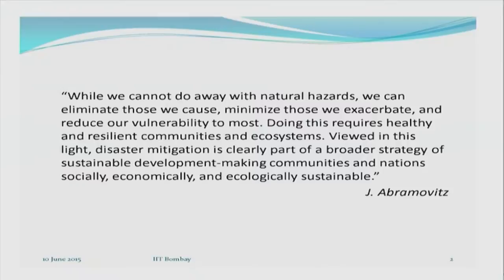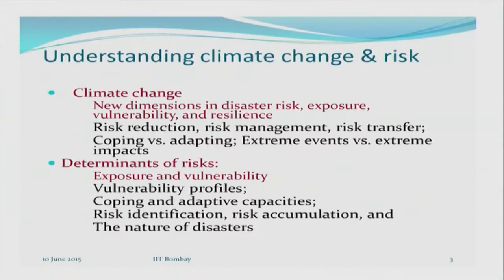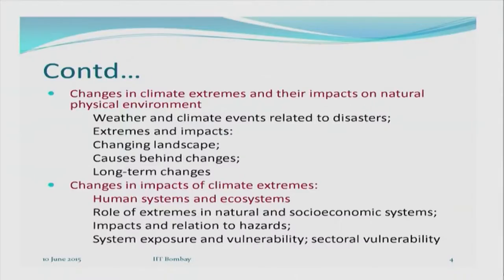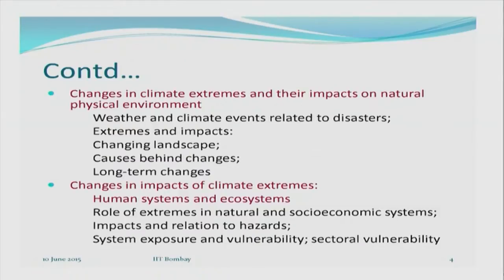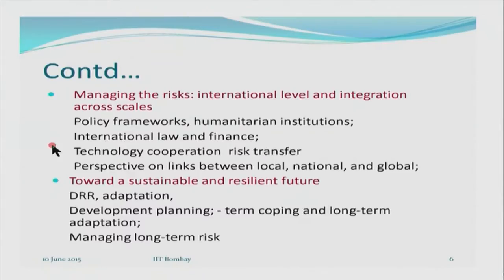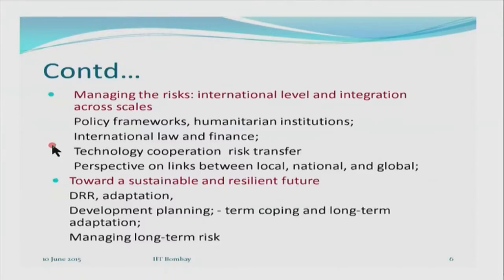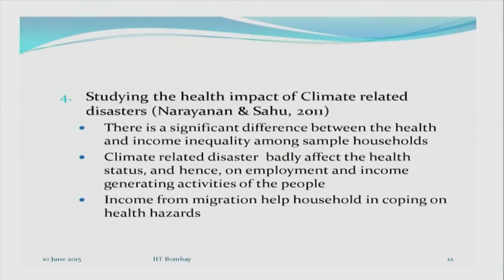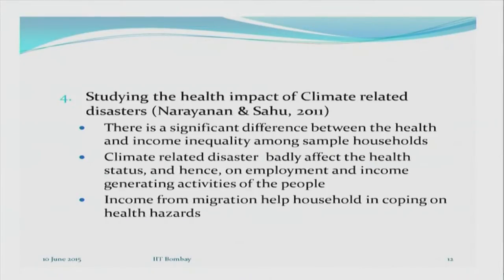ES M S025 Understanding Disaster Risk Reduction ( DRR ) and Adaptation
This is 25th session of Environmental Studies Workshop arranged for Teachers. It was delivered by Prof. K. Narayanan from IIT Bombay.

In this session he talked about understanding climate change its risk and issues, insights from case studies, community based risk management.